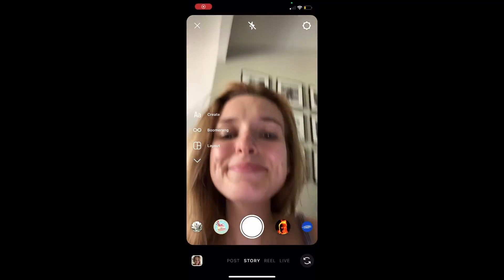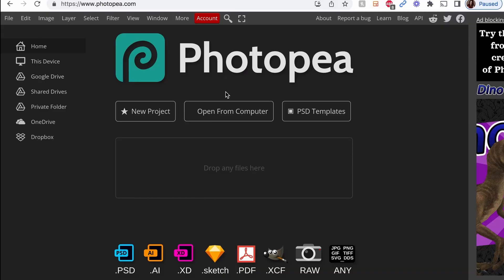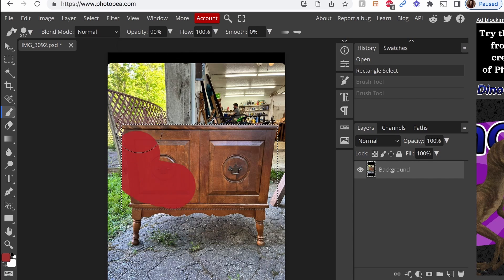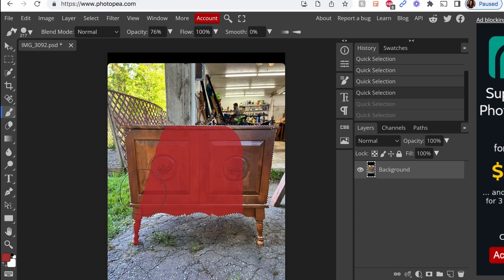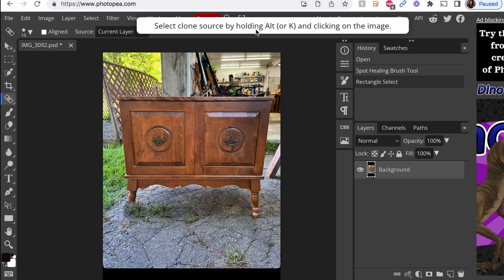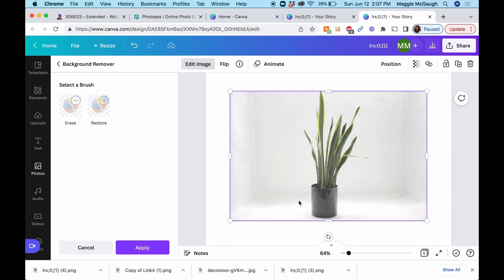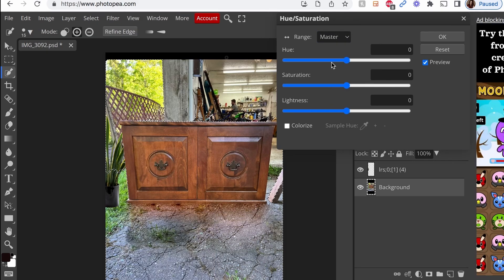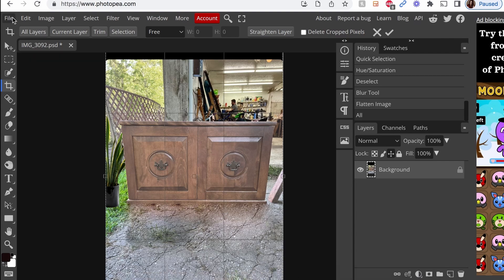Creating Digital Mockups for Furniture Flips (FREE Furniture Flipping Course)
How to Create Digital Mockups for Your Furniture Flips (Step-by-Step Tutorial)!

Before you start painting, it’s important to visualize your design—and that’s where digital mockups come in! In this lesson, I’ll show you how to use a free website to create mockups of your flipped furniture, so you can experiment with different colors and styles before you commit to the paint. This step-by-step tutorial will guide you through the entire process, from uploading your furniture photos to selecting the perfect look.

🖥 WHAT YOU’LL LEARN:
✔️ How to upload your furniture photos onto the free website
✔️ How to experiment with colors and finishes digitally
✔️ How to use digital tools to try out different styles before painting
✔️ Step-by-step guide for customizing your furniture mockup
✔️ How this saves time and paint by visualizing your designs first
✔️ Tips for creating professional-looking mockups

💡 Save time, money, and effort by planning your flips digitally first!